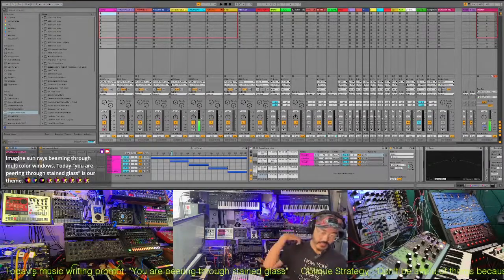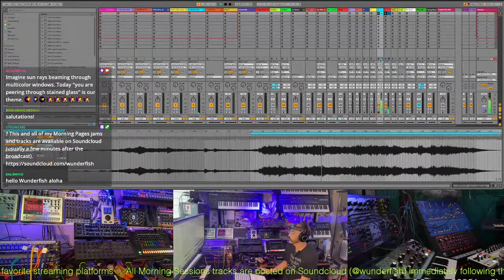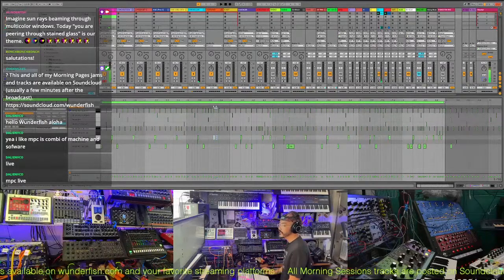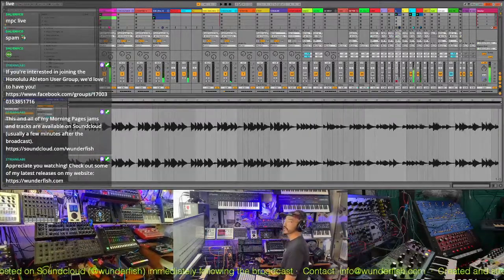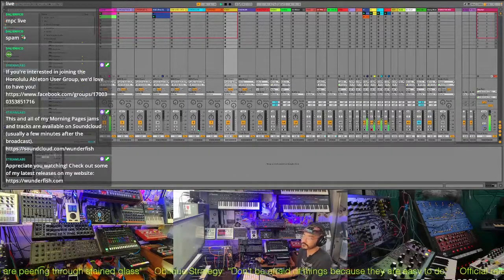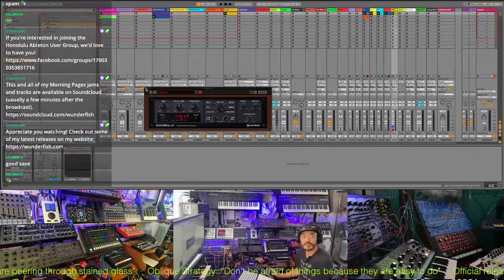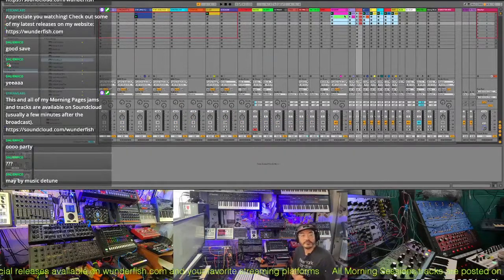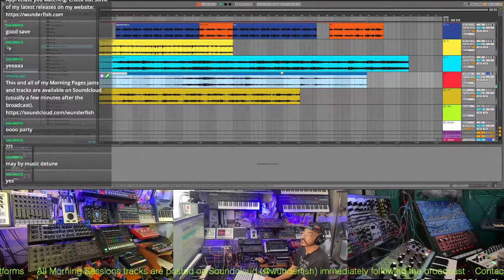"You are peering through stained glass" - Morning Sessions 04.27.2022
Morning Sessions by Wunderfish · Wednesday, April 27, 2022 · Today's music writing prompt: "You are peering through stained glass" · Oblique Strategy: “Don't be afraid of things because they are easy to do" · Official releases available on wunderfish.com and your favorite streaming platforms · All Morning Sessions tracks are posted on Soundcloud (@wunderfish) immediately following the broadcast · Contact: · Created and streamed live on Twitch, Facebook, and YouTube ·